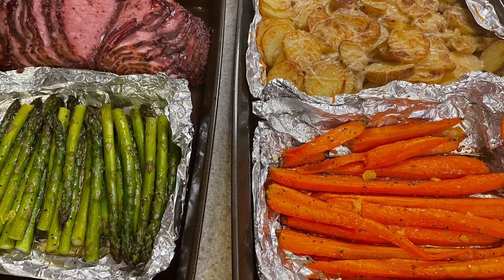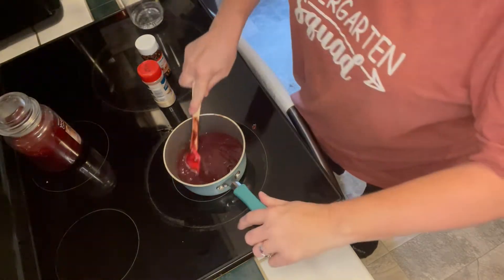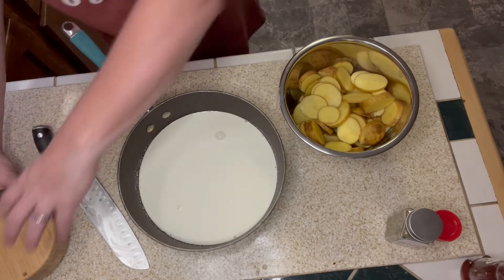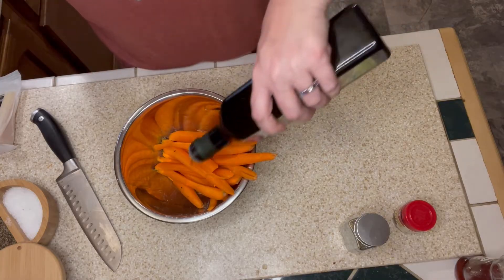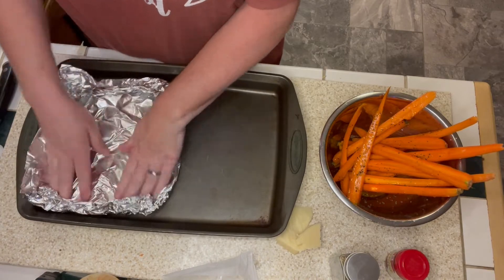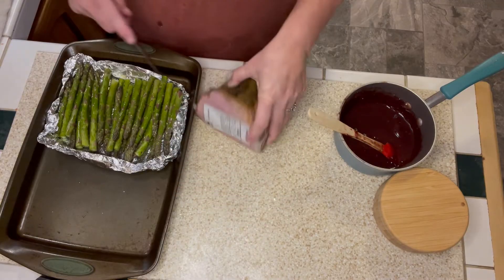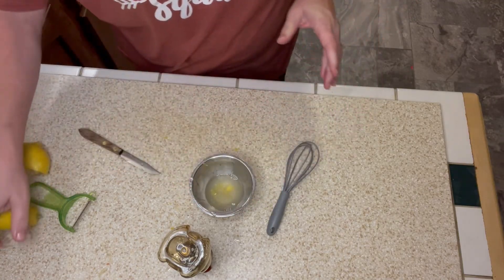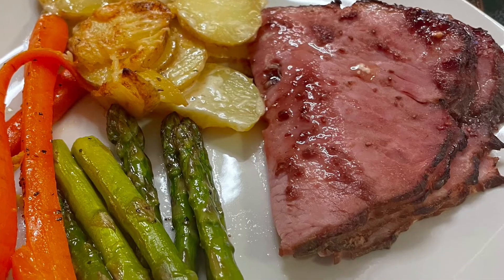Easy Christmas Dinner Sheet Pan Meal/Easy, Delicious Christmas Sheet Pan Dinner with Little Clean Up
This week we will be shopping and cooking Christmas Dinner on a Sheet Pan!  This meal was easy and delicious with little clean up!  On the menu- Spicy Raspberry Glazed smoked ham, potatoes au gratin, honey lemon glazed roasted carrots, and asparagus! This meal is on the table- in less than an hour!! Recipes are linked below!

Amazon Store:
Rachel Ray utensils
Cheese Shredder